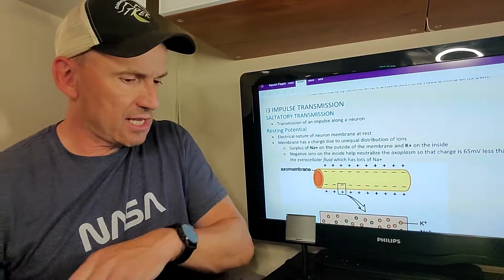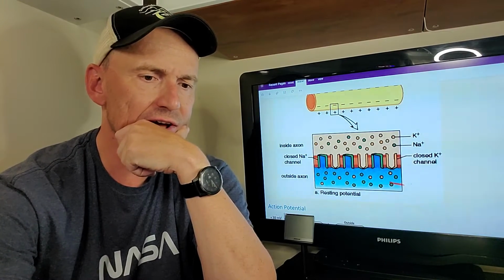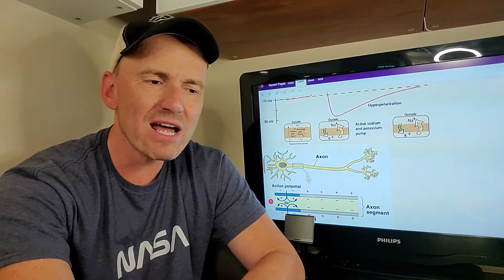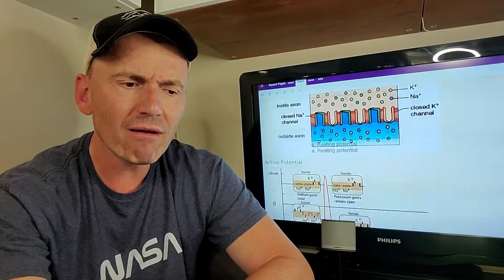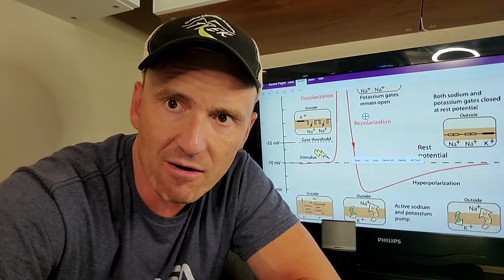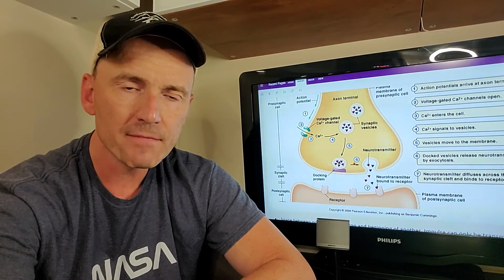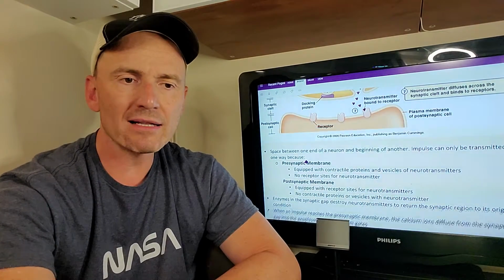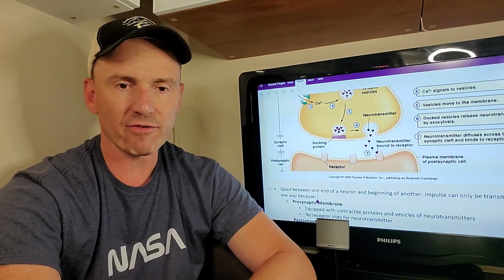Anatomy and Physiology UNIT I I3 Impulse Transmission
Saltatory Transmission
Sodium Channel
potassium channels
sodium/potassium gates
Resting Potential
Action Potential
All or None Response
Synaptic Transmission
presynaptic membrane
calcium channels
contractile proteins
neurotransmitter
postsynaptic membrane
receptors